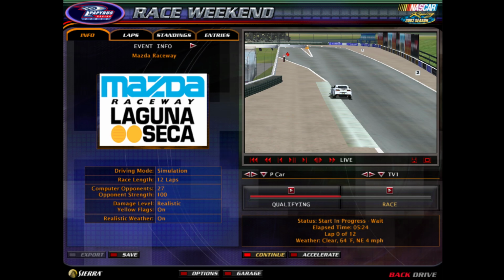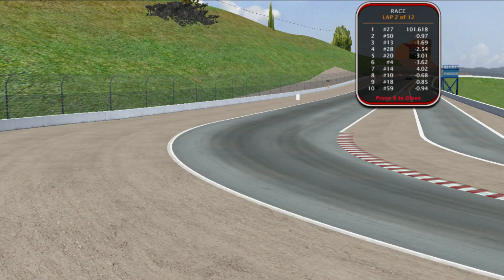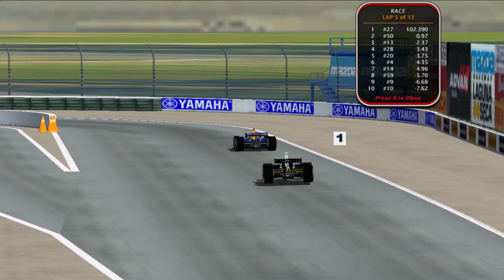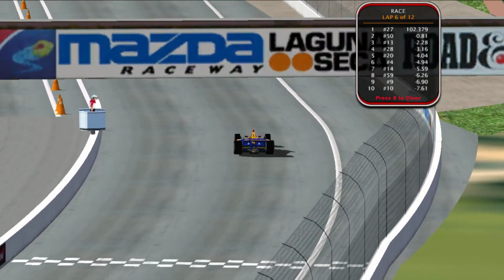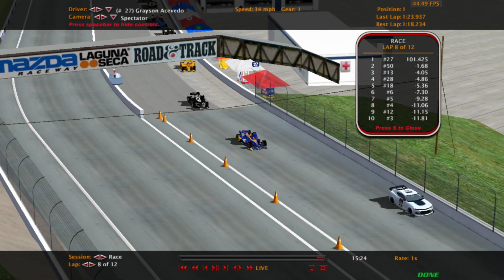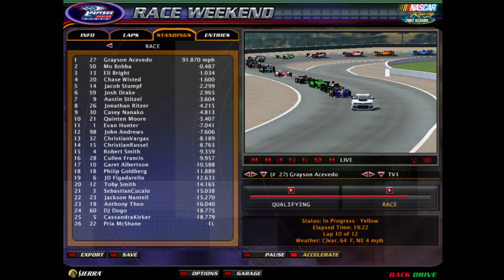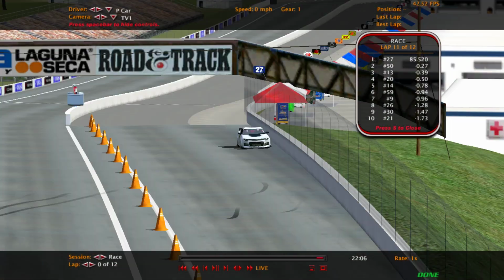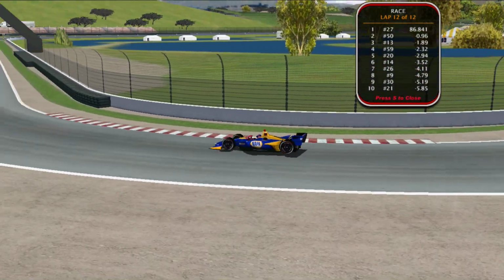Pokemon Indy Series S4R18 - Laguna Seca